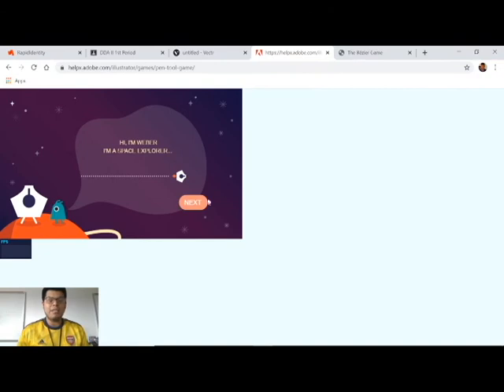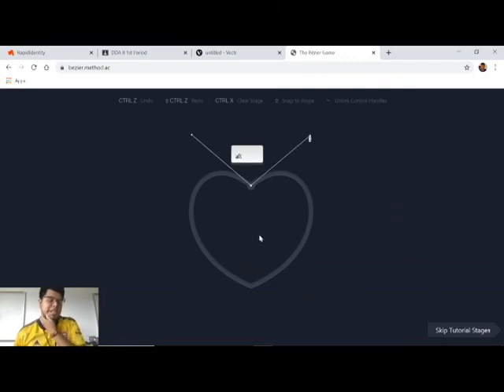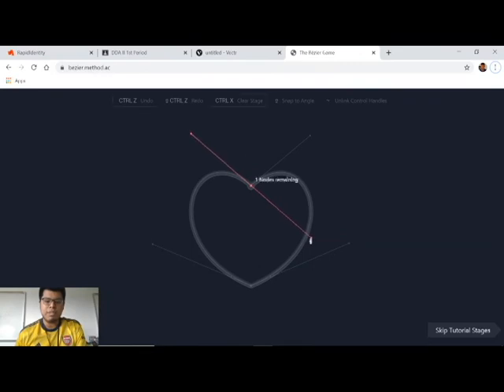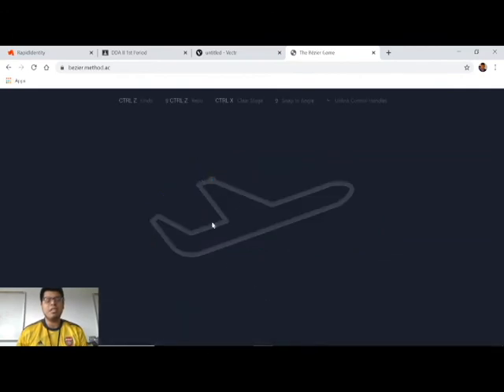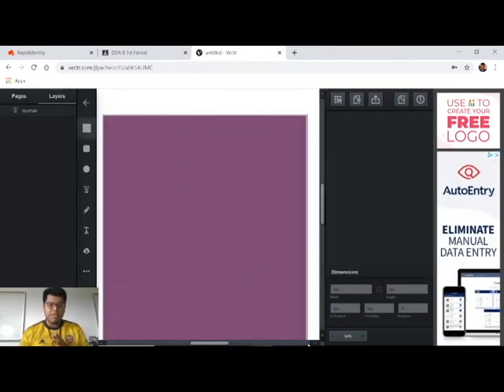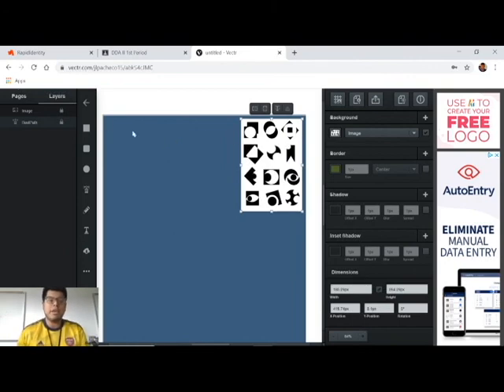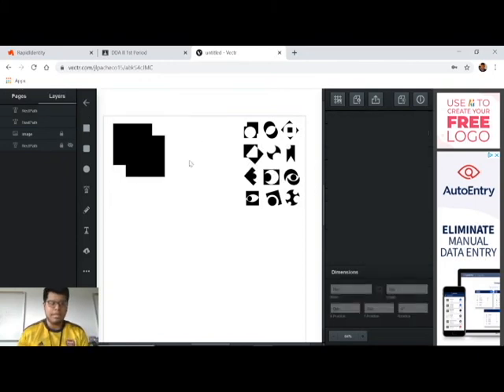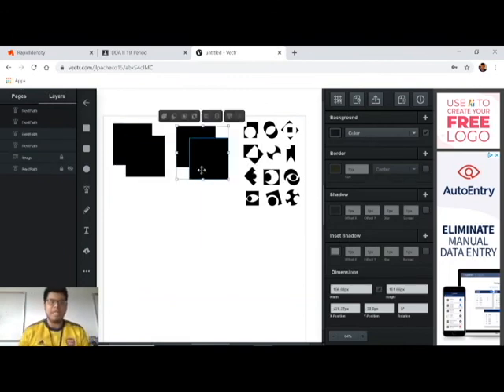Pathfinder Shapes in Vectr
This describes the Pathfinder shapes assignment within Vectr. Will also cover some information which should be covered before you get to this assignment.